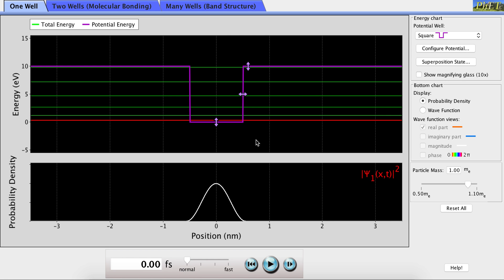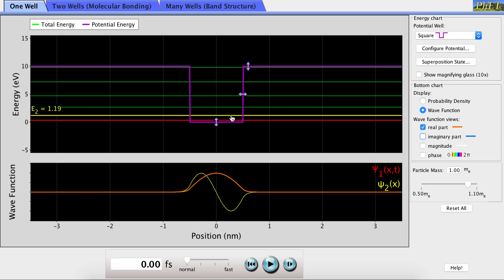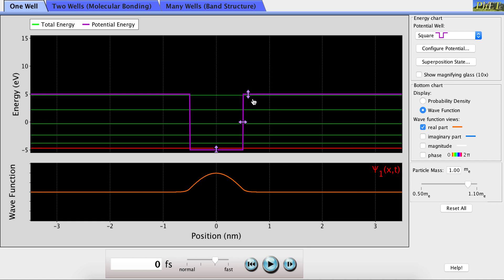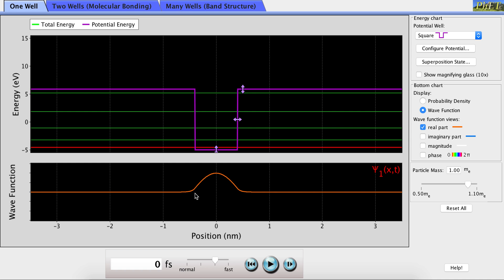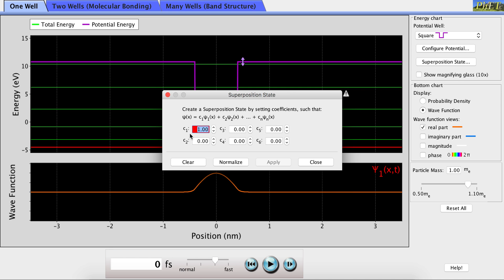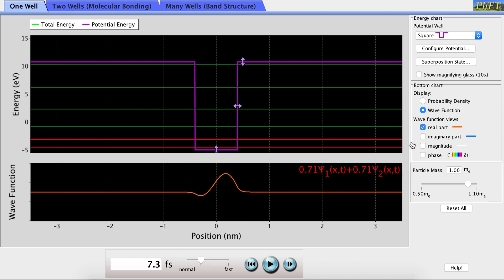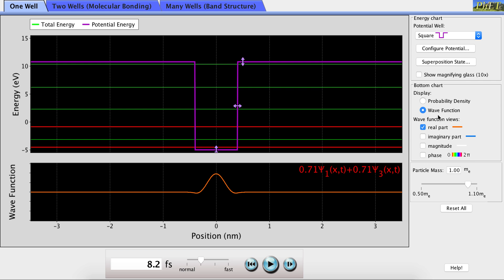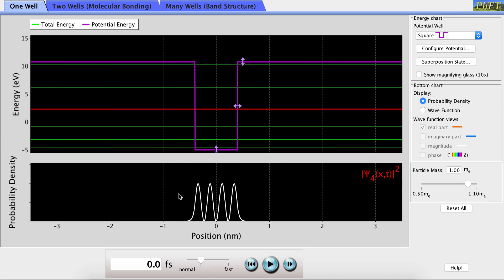7A50.05 Simulation of a Quantum Mechanical Particle in a Box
Physics Demonstration: To show the properties of a quantum mechanical particle confined to a box.